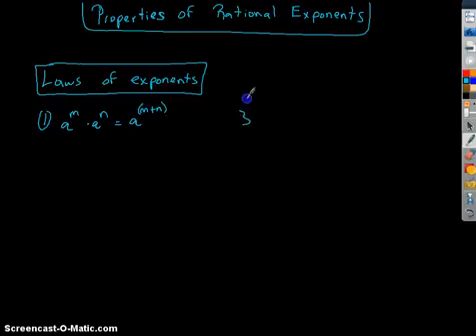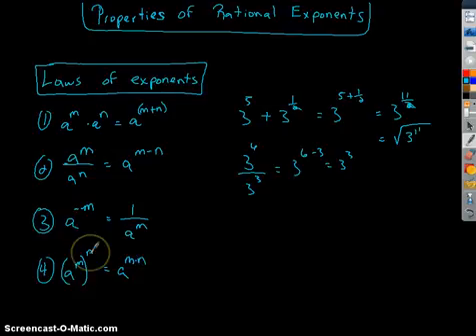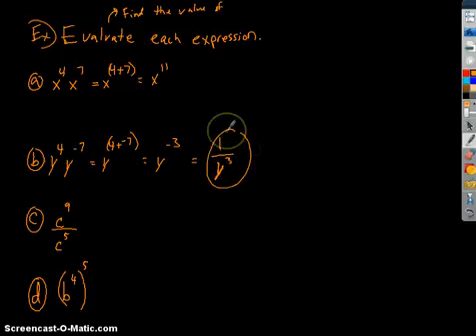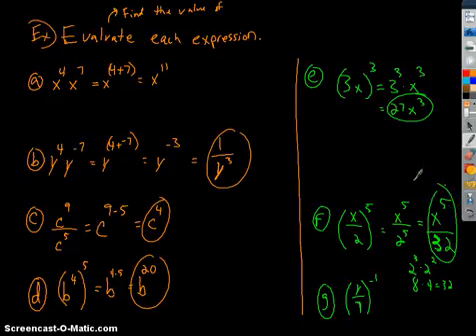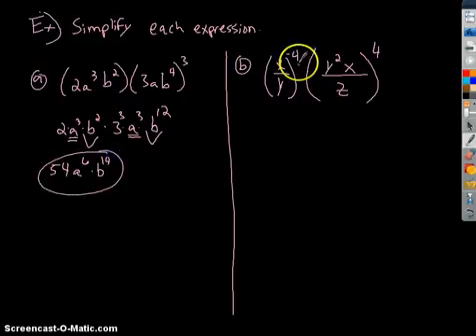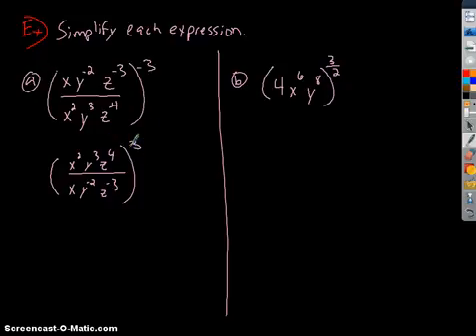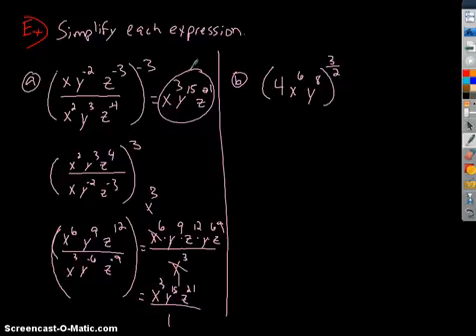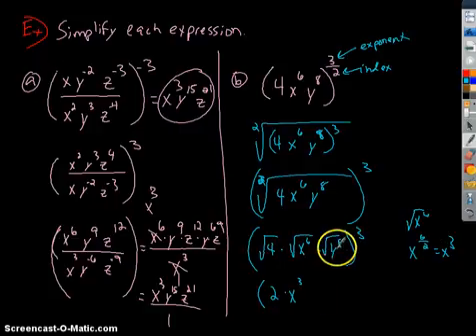Properties of Exponents and Rational Exponents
This video is about properties of exponents and rational exponents.